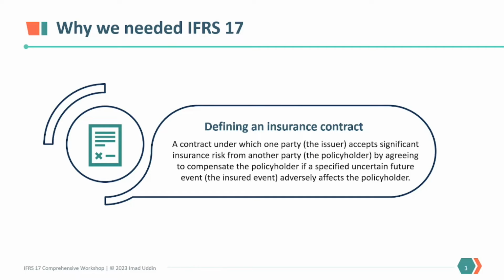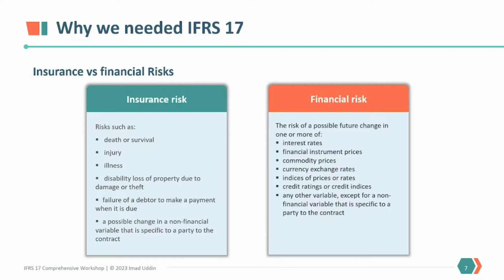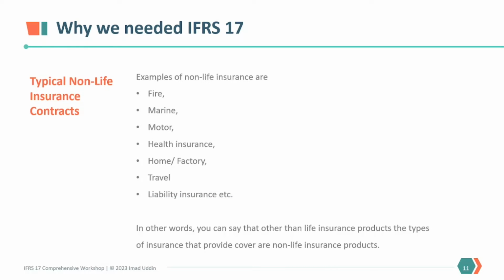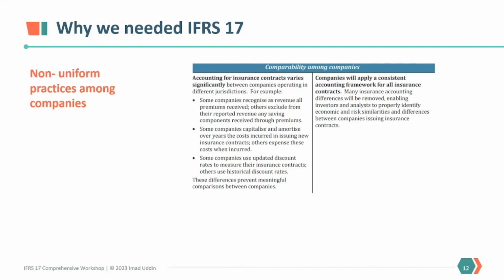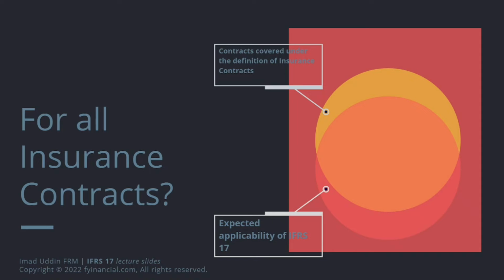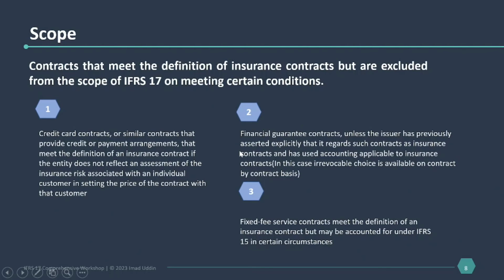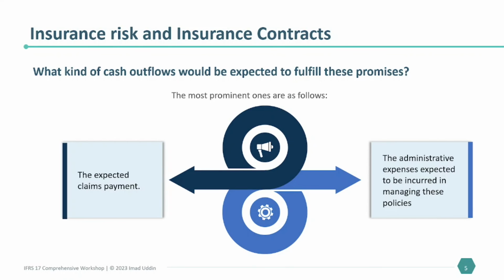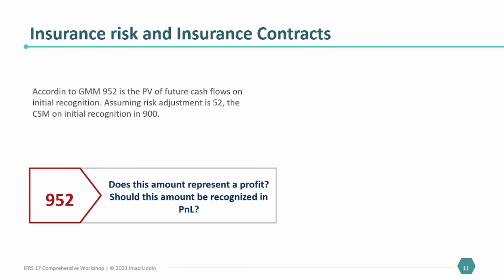IFRS 17 for complete beginners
IFRS 17 can be complicated for beginners. In this video, we aim to provide a simple conceptual explanation of the standard.